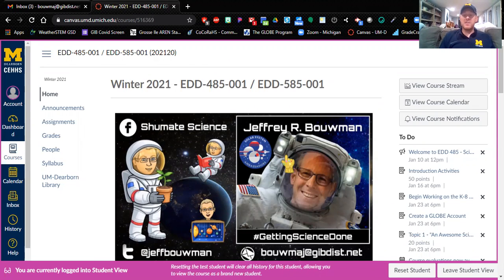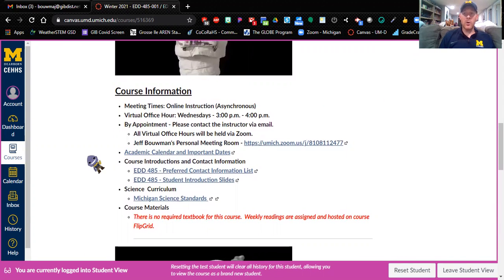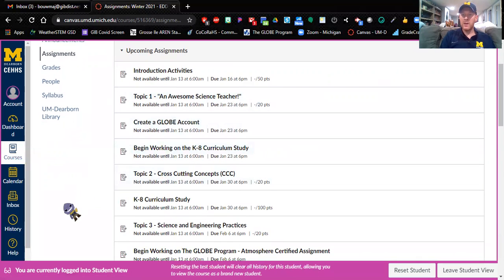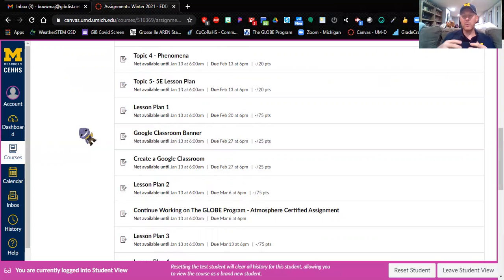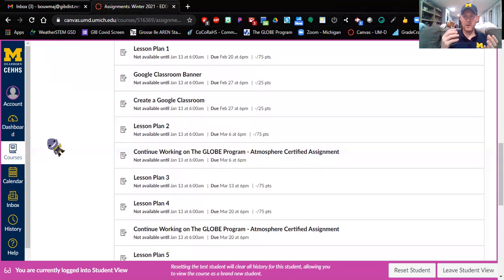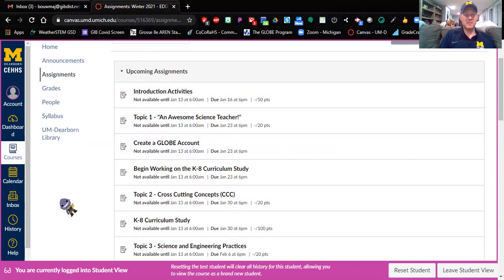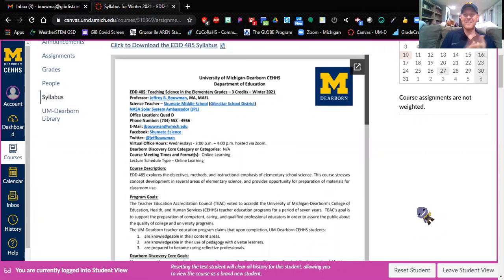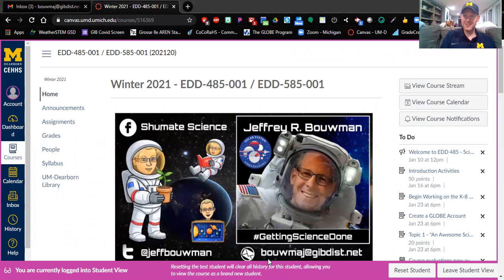EDD 485 - A Quick Explanation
This video was created for University of Michigan - Dearborn EDD 485 students. Welcome to EDD 485!